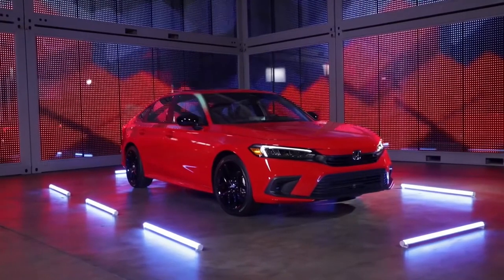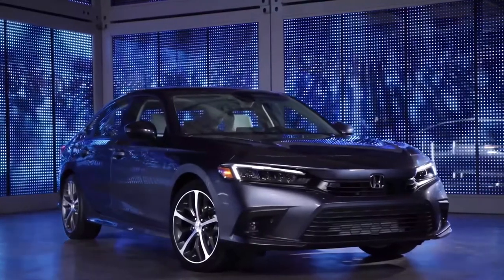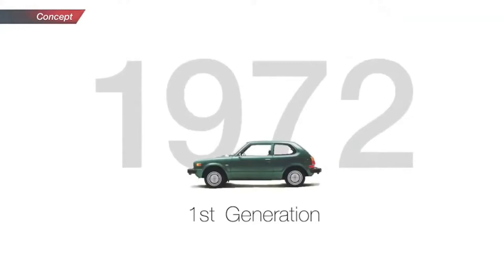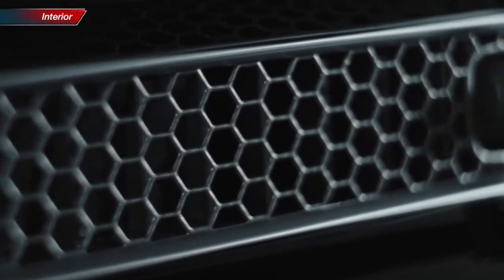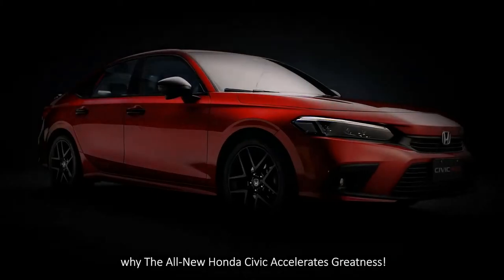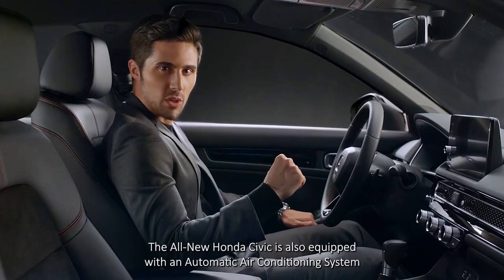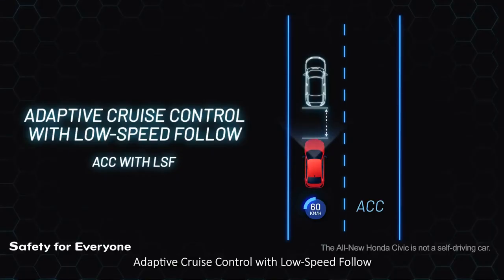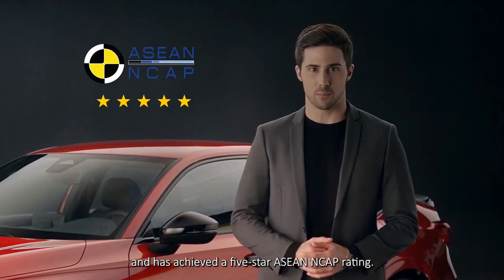2022 Honda Civic | Honda Integra | Interior, Exterior, Features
2022 Honda Civic

also known as 2022 Honda / Acura Integra in other Markets

Compact car / sedan